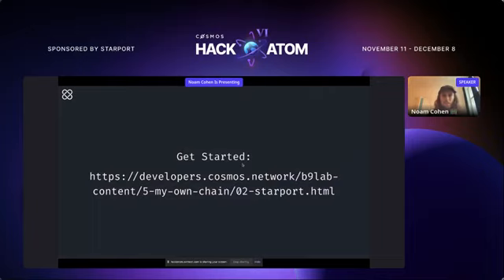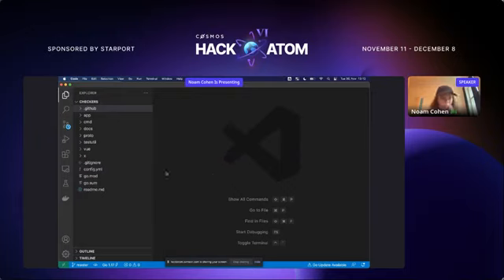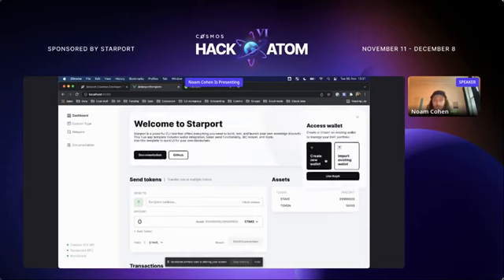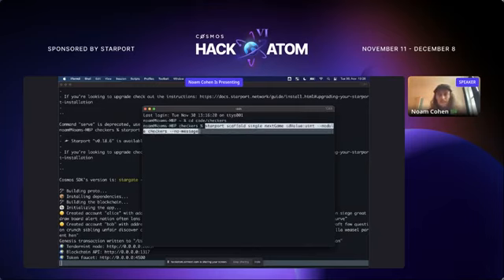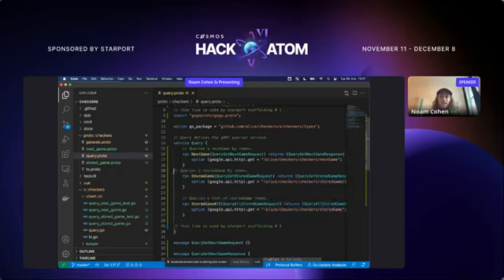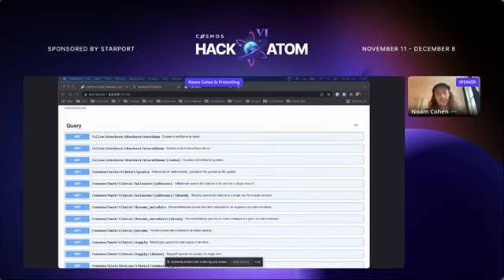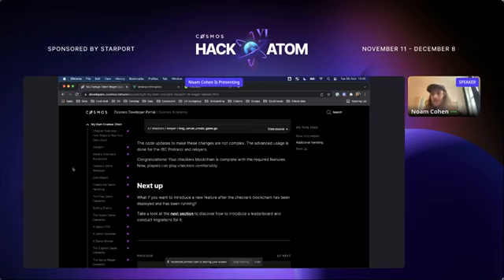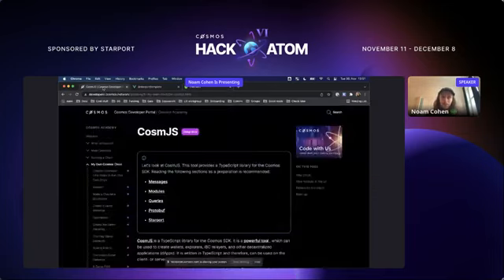How to build Your Own Blockchain: Complete Beginner’s Guide